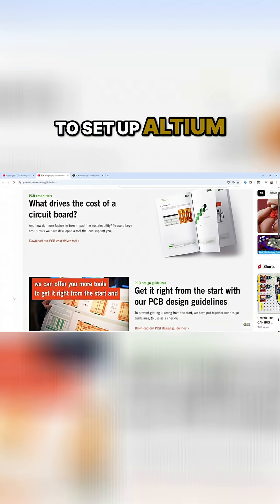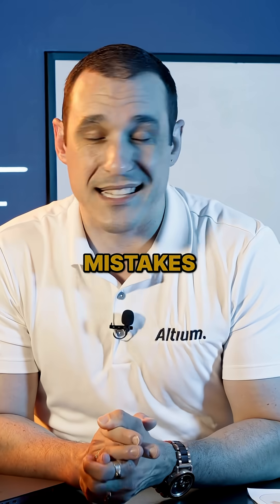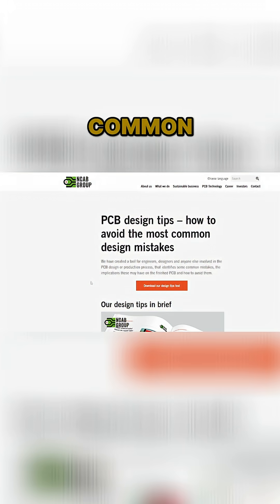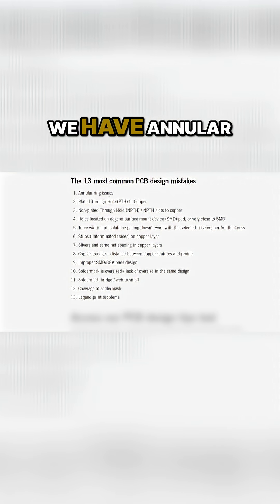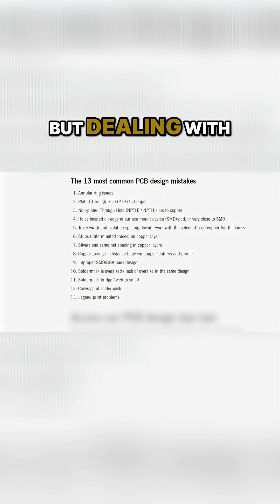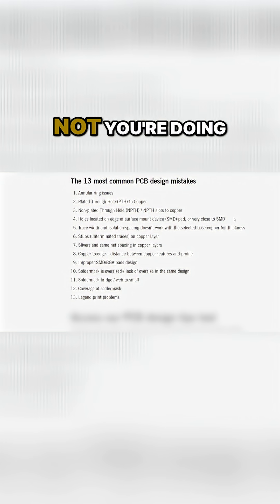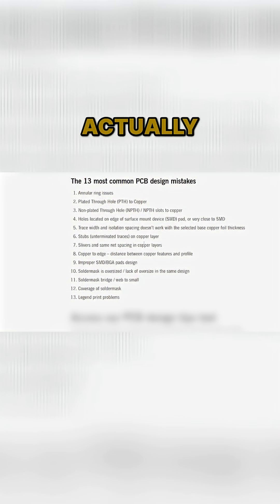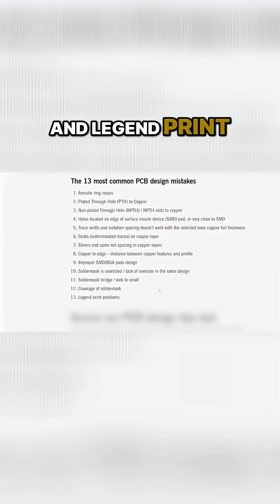Stop PCB Design Errors Before They Happen - Altium Tips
Discover how to leverage Altium Designer's powerful design rule system to prevent the 13 most common PCB design mistakes before they reach production. This short introduces how to set up your design rules to catch errors like annular ring issues, trace width problems, and copper spacing violations automatically.

Learn the proactive approach to PCB design that saves time, reduces costs, and eliminates costly manufacturing delays.